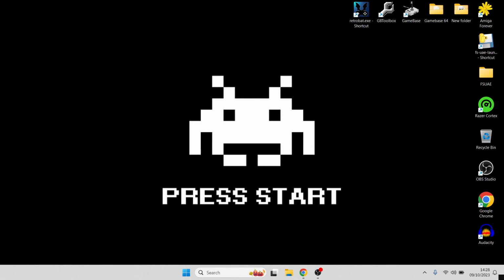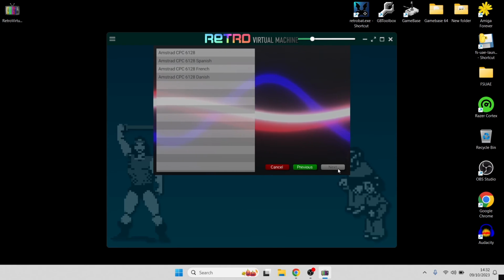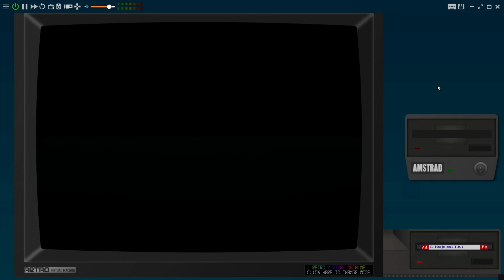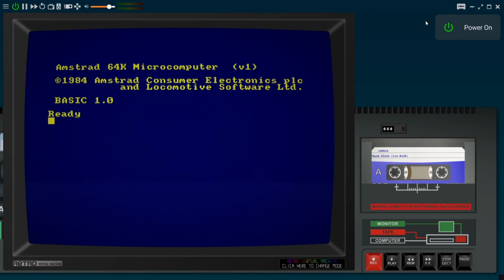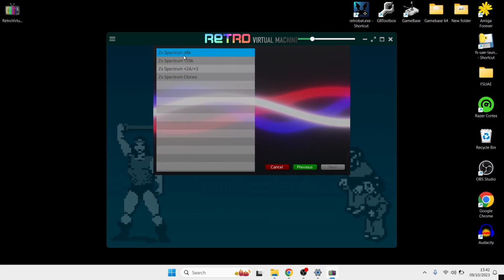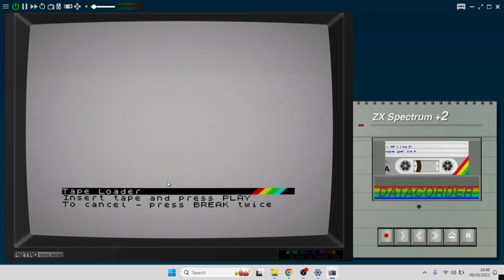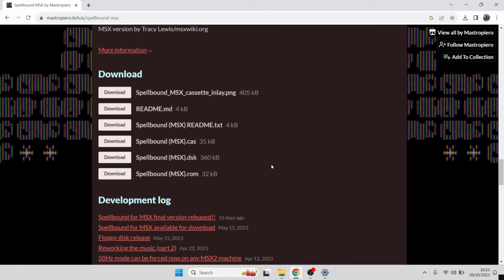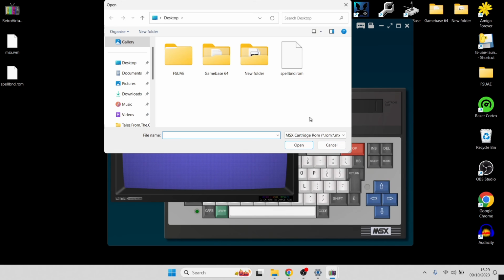[New Guide Pinned] Retro Virtual Machine Emulator Tutorial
Retro Virtual Machine is a great way to experience 8 bit micro emulation on Windows PC/MAC/Linux. Superb frontend for users wanting to experience a true nostalgic experience loading cassettes and floppy discs just like a real ZX Spectrum, MSX, Amstrad CPC etc. Download links are below.